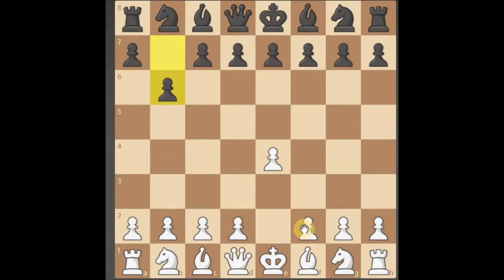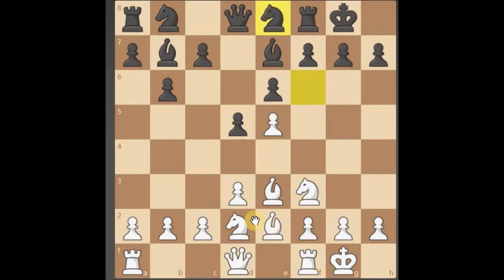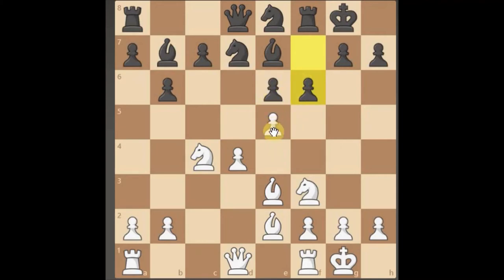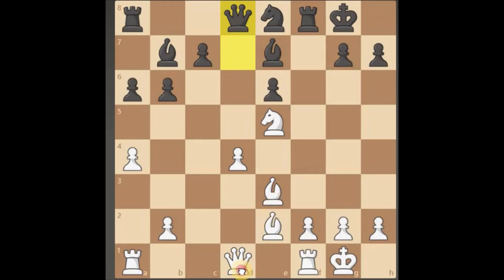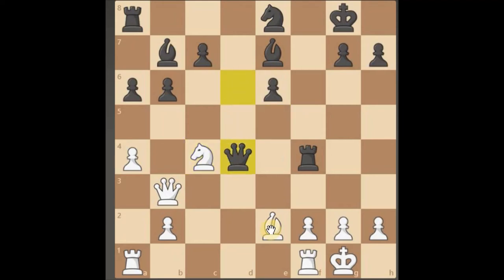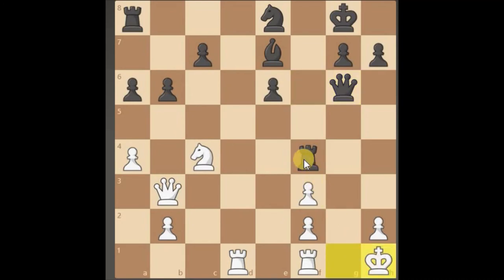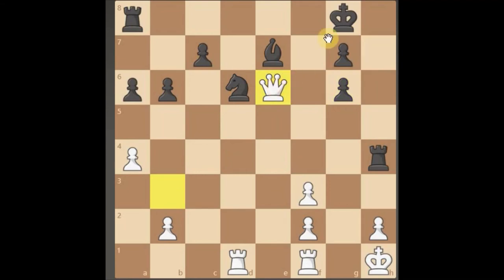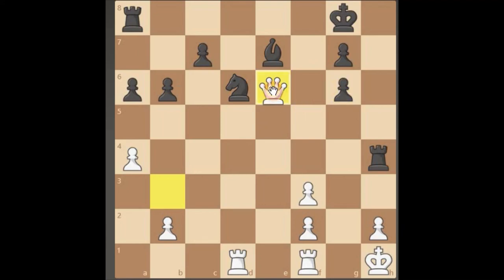Applied BLITZ CHESS Answer 5